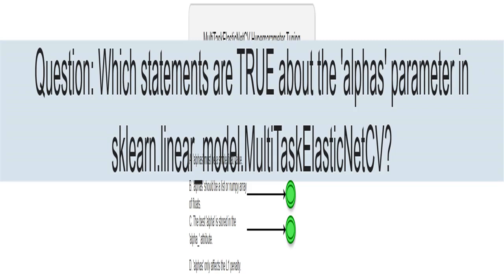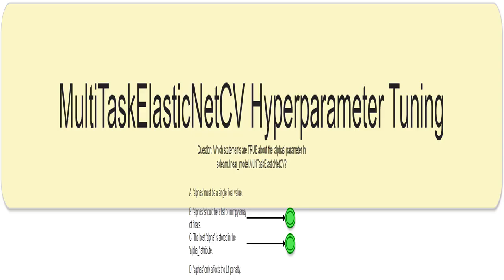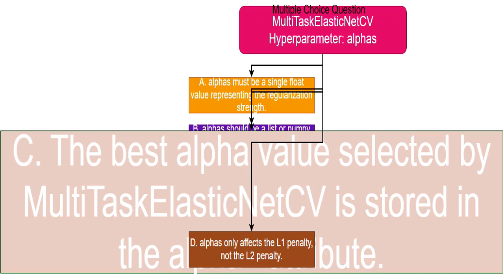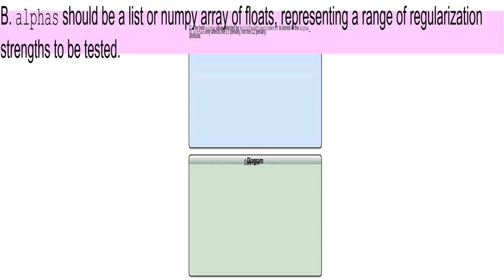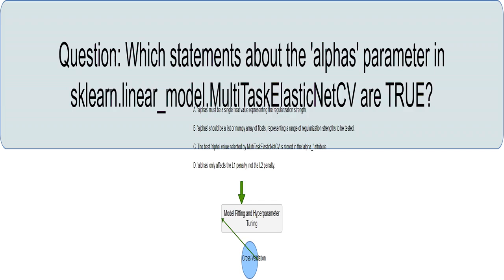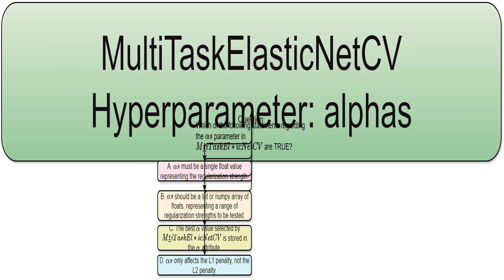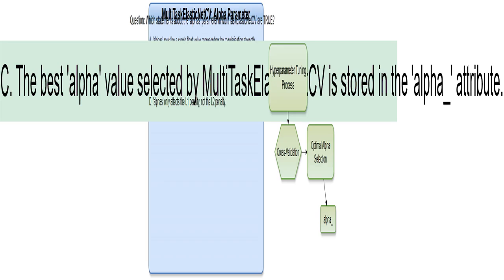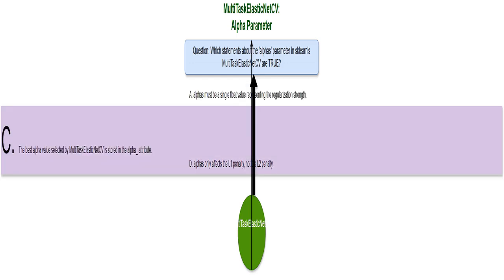Sklearn linearmodel MultiTaskElasticNetCV 1